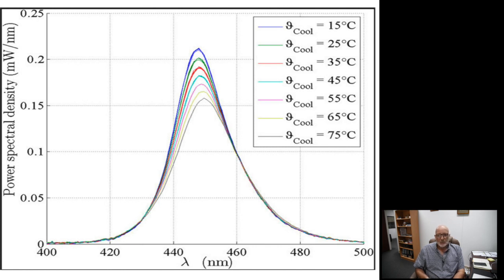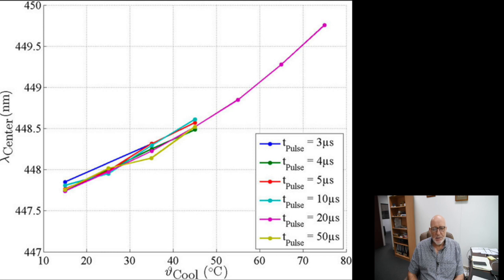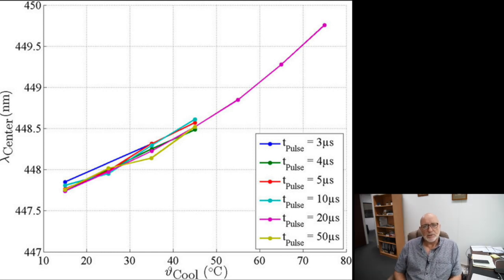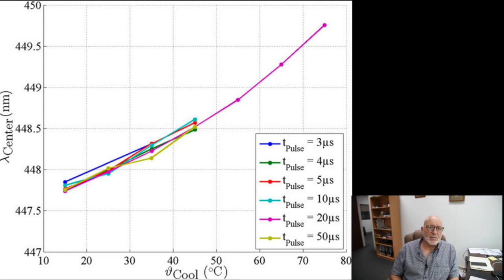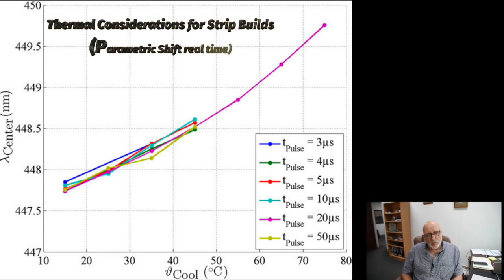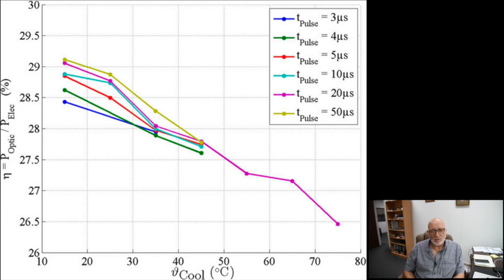Thermal Performance of LED Strip Grow Light Boards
This is a 3 part Video on Thermal Considerations for building LED Strip Grow Lights. We will Cover Real Time thermal impact of leds in Part One, long term performance of the boards in Part two and will include thermal imaging of Led strips with and without heatsinks to answer the question, DO I need a heatsink and Part three will be a Watercooled Led Strip reference design, can  we drive led strips to 100 watts and maintain efficacy. SUB in for the ride